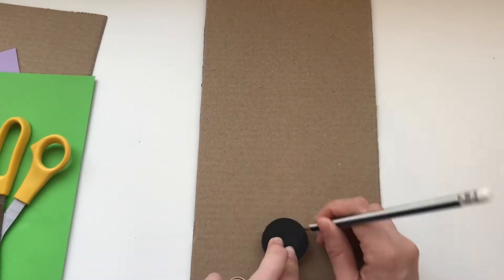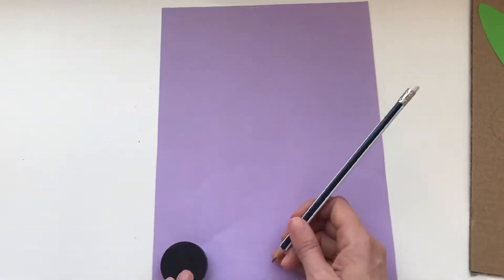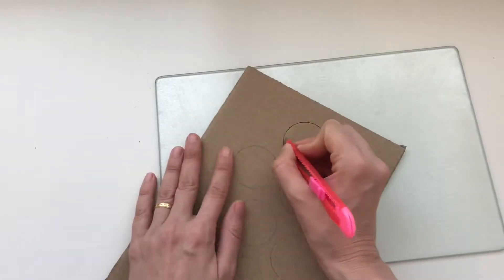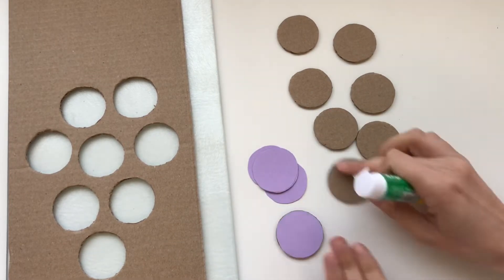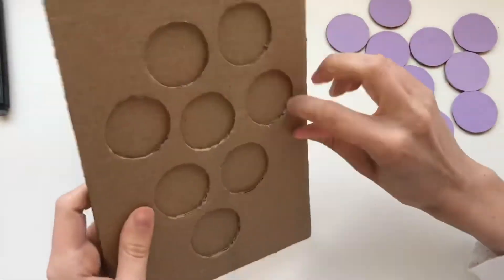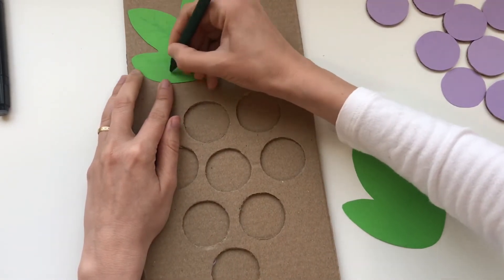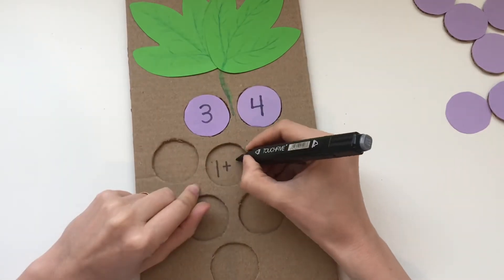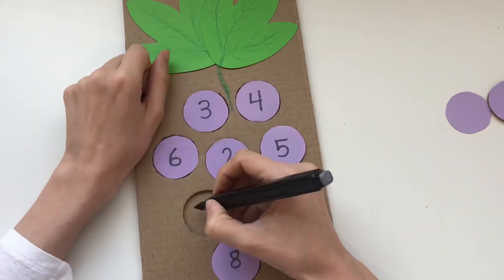Addition Puzzle | DIY Educational Resource | Recycling | Hands on Addition Activitiy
This DIY activity is a great way to teach young children how to add. This hands on activity helps children practice Addition. This is perfect for kinesthetic learners.
Transcript
hello my friends today we're going to
make a grape edition activity
to make it we're going to start out by
drawing circles on a piece of cardboard
after that we're going to draw and cut
out our grape leaves
next we're going to draw a circle on a
piece of purple paper
then we're going to cut it out this is
going to be the grape
now we're going to cut out the circles
from the cardboard
now we're going to glue our purple
pieces of paper onto the circles
now we're going to glue the top piece of
cardboard with the holes cut into it
onto the bottom piece of cardboard
then we're going to glue the leaves on the top
after gluing the leaves on the top we
can draw some lines to decorate them
now we're going to write addition
questions inside the circles
and then on each grape we're going to
write the answer
we can use this
activity to teach many different skills
you can use it to teach subtraction or
multiplication you can even use it to
teach numbers by drawing dots inside
and then writing the number on the grape
kids enjoy learning more and retain more
information when they learn through
activities i hope your children enjoy
learning through this activity and i
hope you enjoy making it thank you